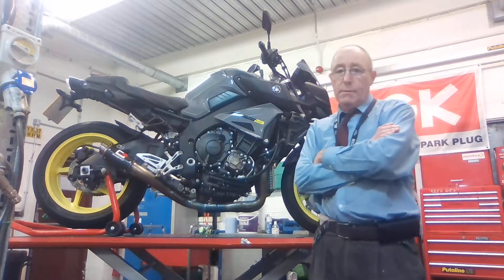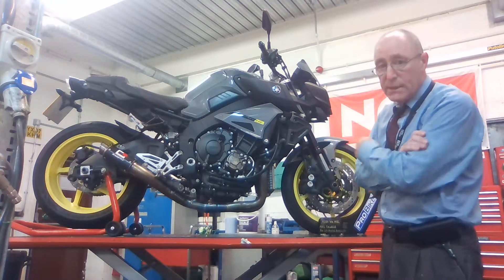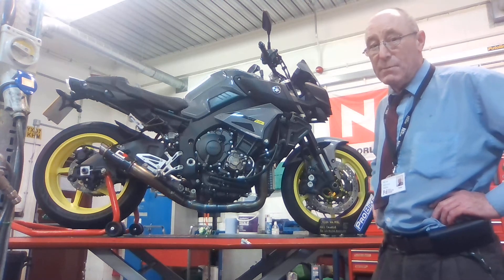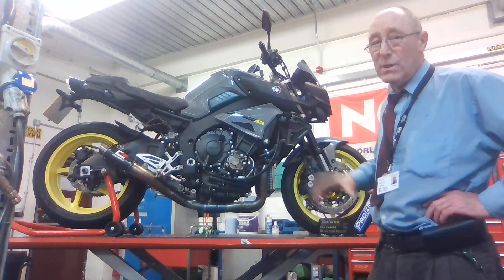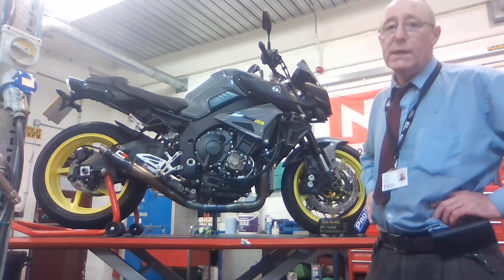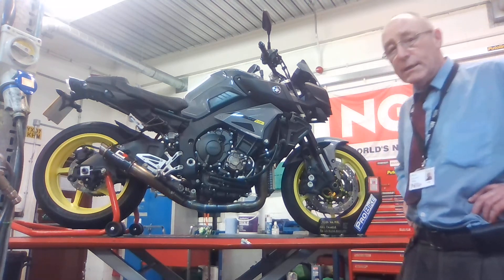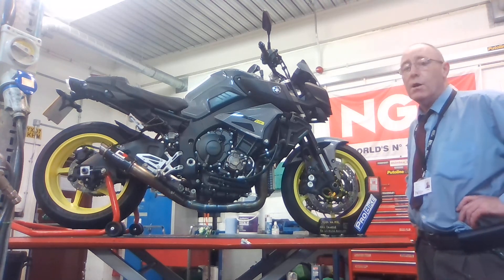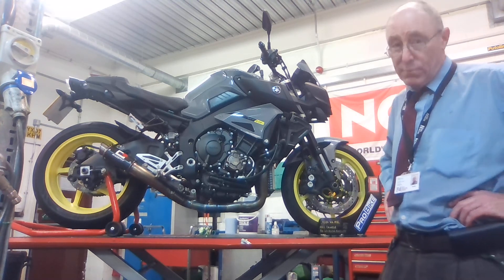MT10 How to make the bike work properly